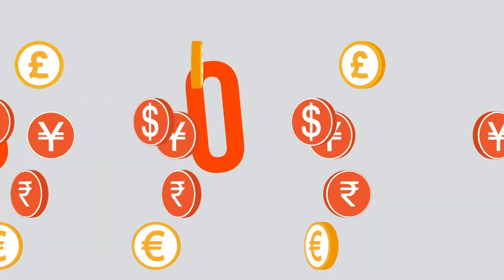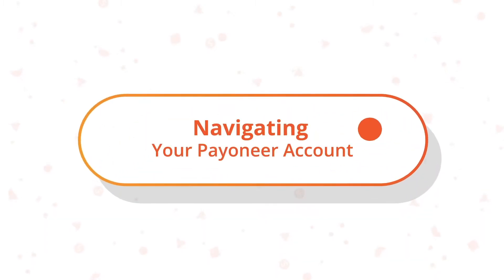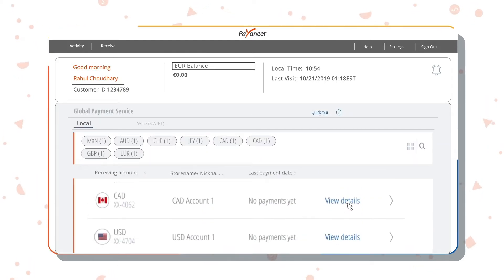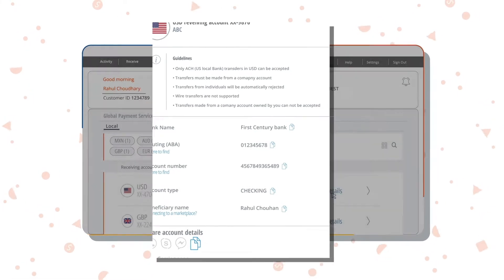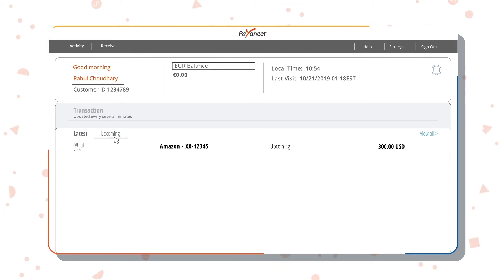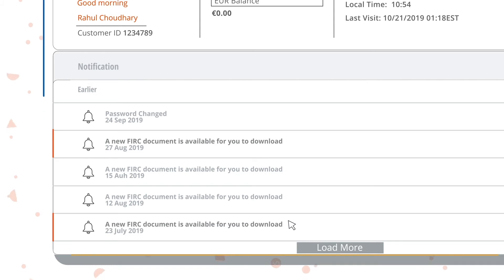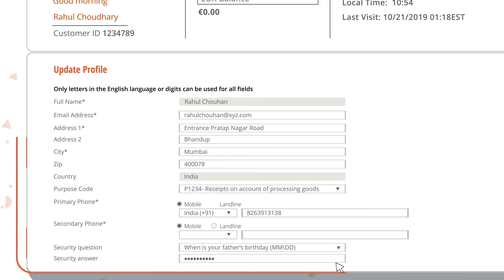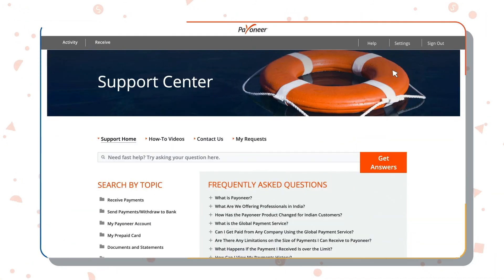Payoneer - Navigating Your Payoneer Account